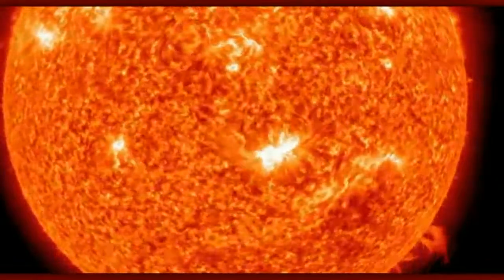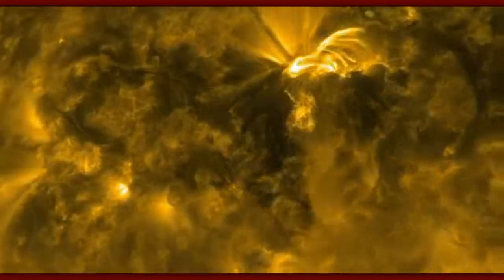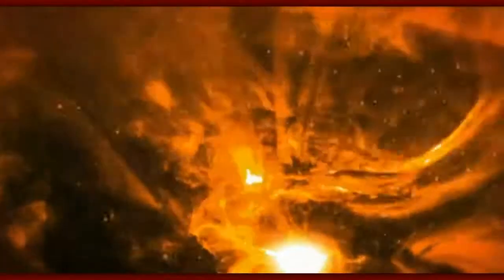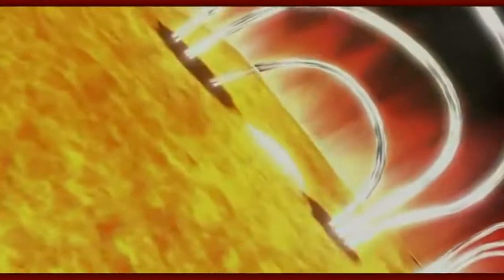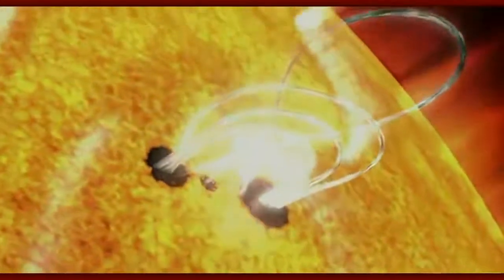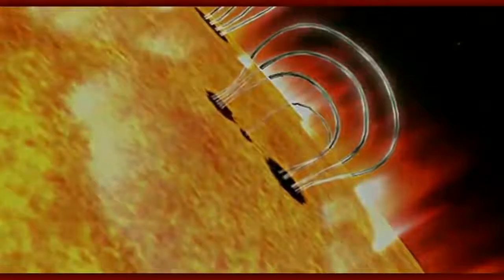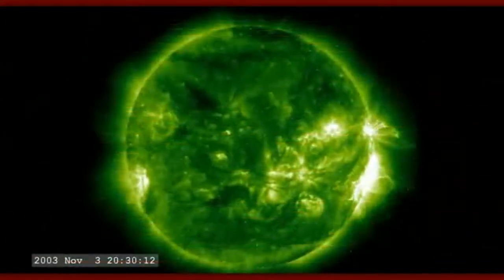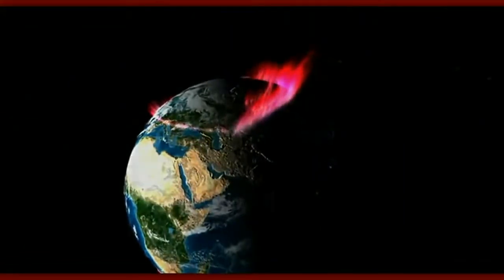Solar Flare Classification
A brief description of solar flare classification